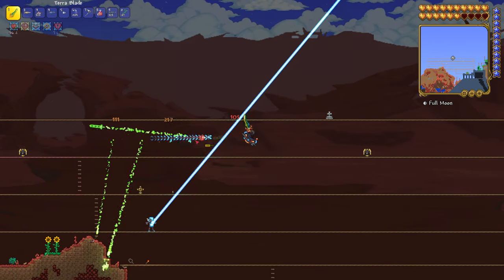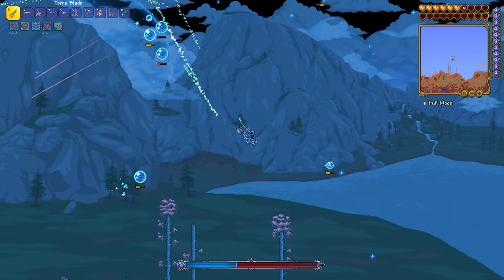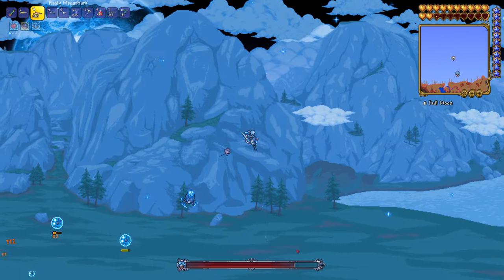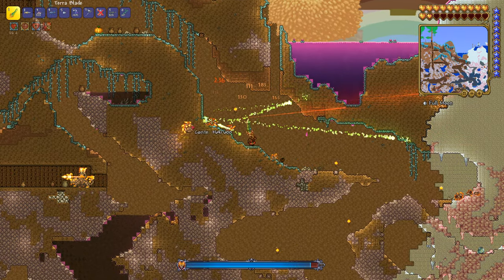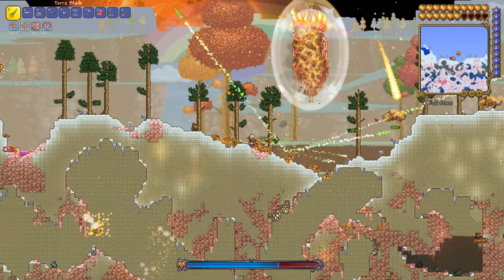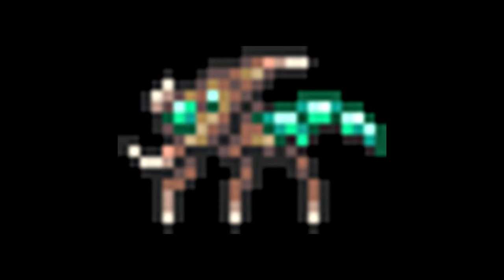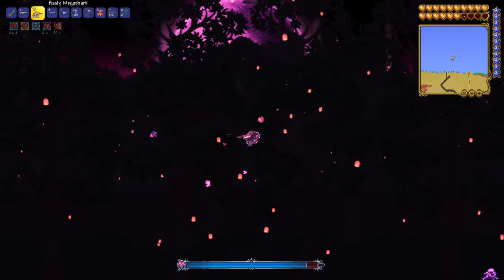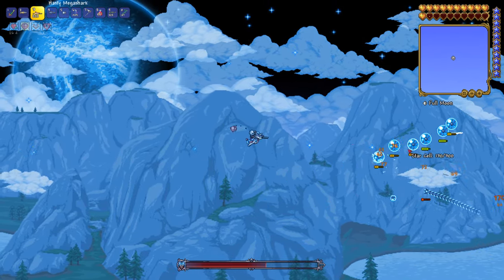Terraria: How To Beat & Defeat Celestial Pillars EASY Guide (Easiest Way Tutorial)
Terraria: How To Beat & Defeat The Celestial Pillars Easiest Way aka The Celestial Towers of the Lunar Event in this EASY Guide tutorial video.

In this Terraria Celestial Pillars guide video by the blue crusader (thebluecrusader), I bring you a Terraria Celestial Towers tutorial on Terraria 1.4 Journey's End, more specifically Terraria 1.4.1 the newest Terraria Update. This will cover the Celestial event pre Moon Lord (Terraria Final Boss) after the Lunatic Cultist. This is how to summon the Celestial Lunar Event Terraria has and which Terraria mob you have to defeat first. This video is a Terraria Tips and Tricks for Beginners video, a Terraria Beginner's Guide to Hardmode showing in Terraria How to Defeat Pillars. If you are stuck on the Solar Pillar or any of the others and want to learn about the NPCs and boss strategy and Terraria Arena setup and tips like which mount to use or the Terraria best weapons to use vs this boss, this video is for you.

MY LATEST VIDEO IS CRAZY!

▶︎ SOON